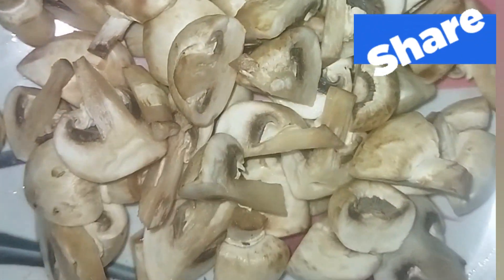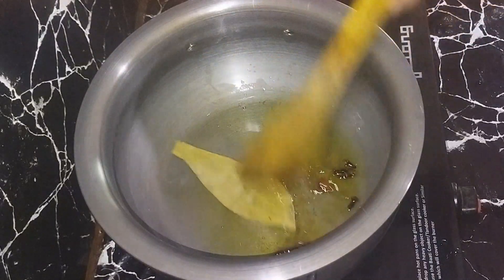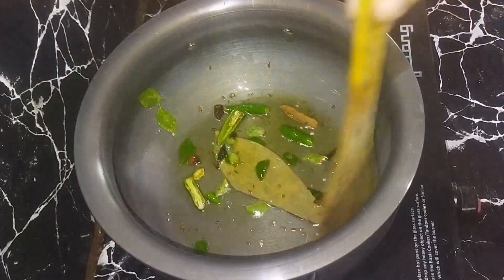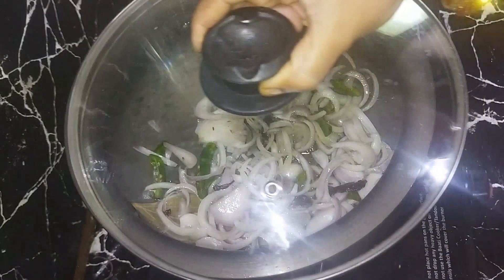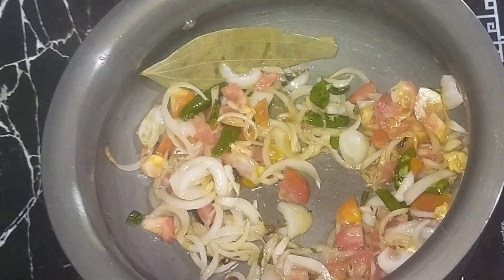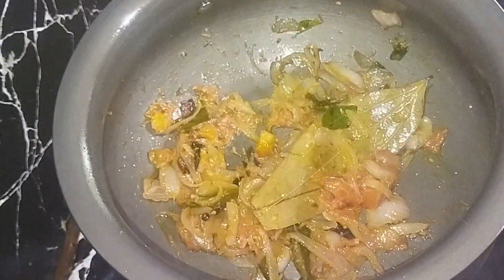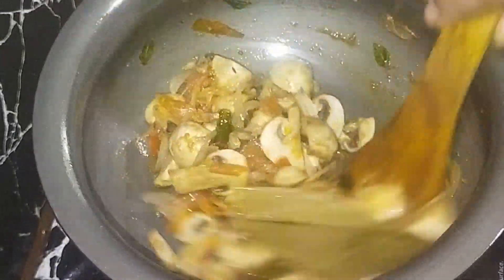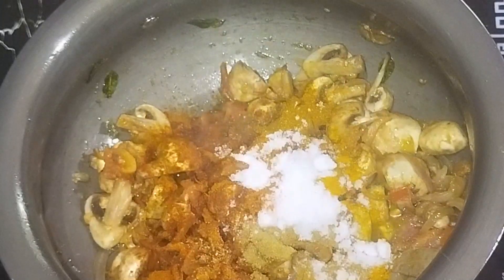నా style లో నోరురించే 🤤మష్రూమ్ బిరియాని / Mushroom Biriyani in telugu/ mevdev Cooking&Vlogs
mevdev Cooking&Vlogs
మష్రూమ్ బిరియాని